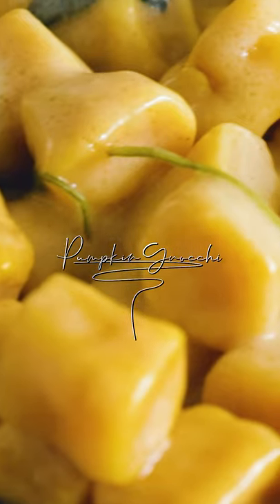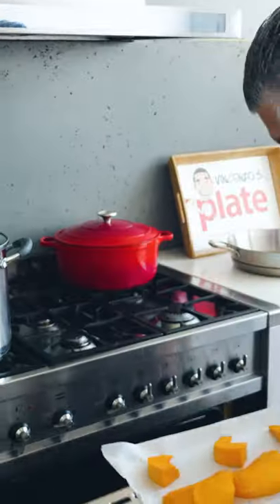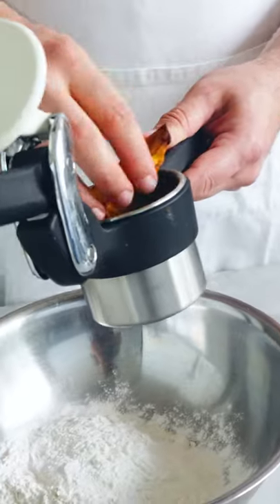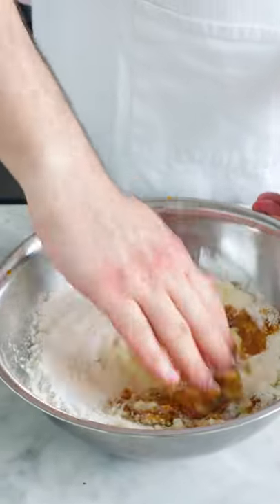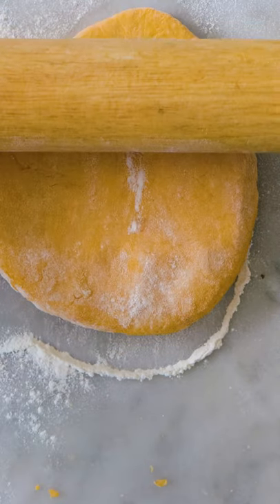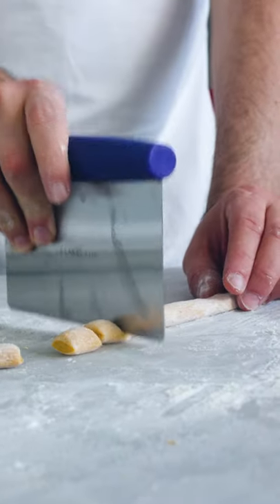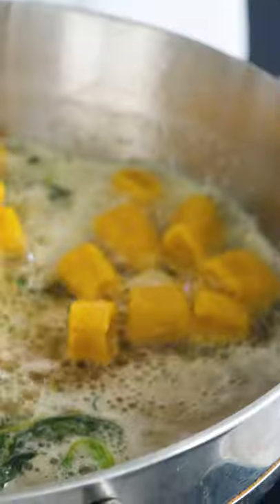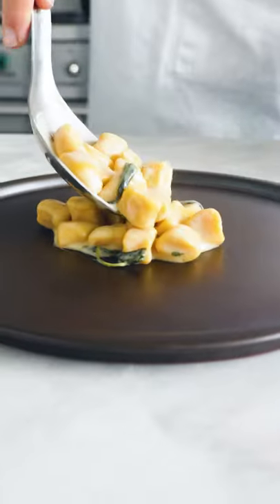How to Make 10 Minutes PUMPKIN GNOCCHI